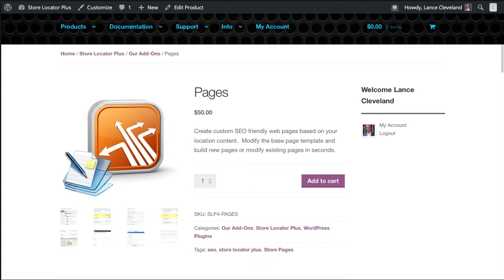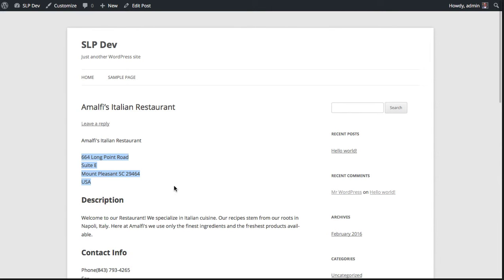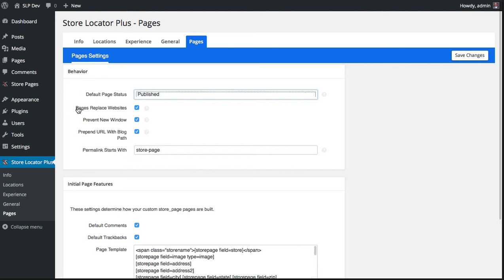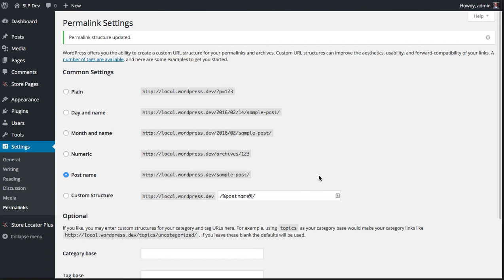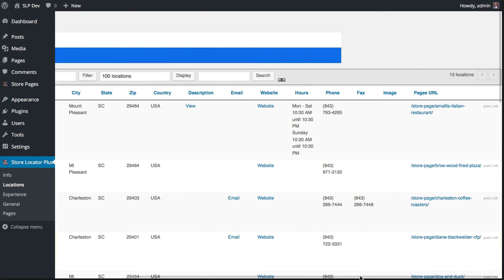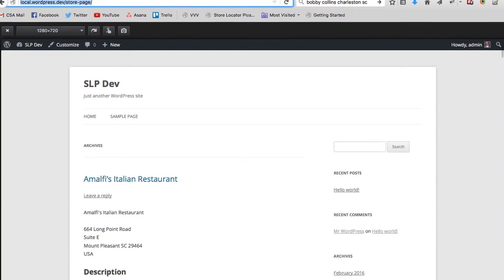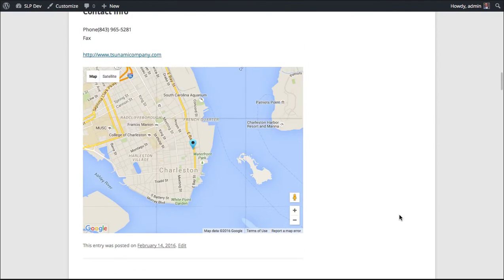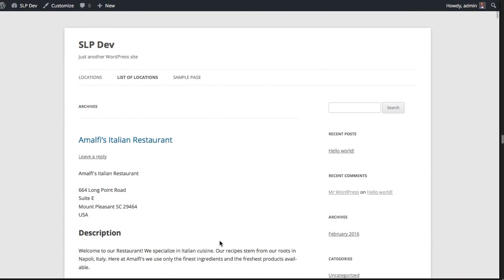How To Setup Store Pages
How to setup and start using Store Pages with Store Locator Plus